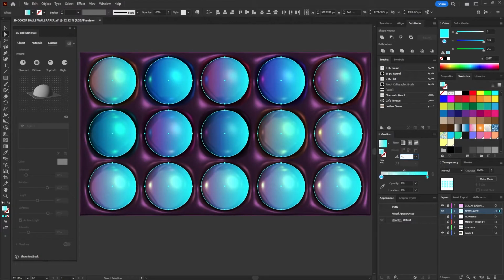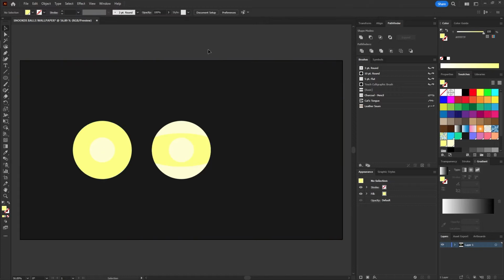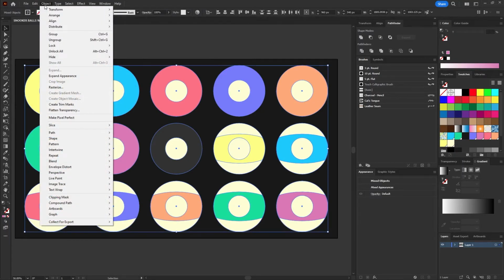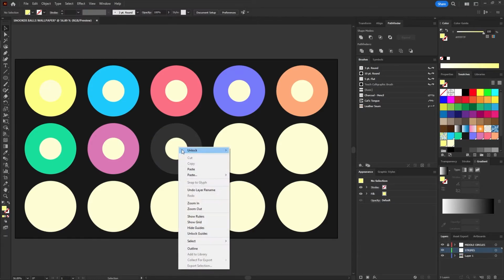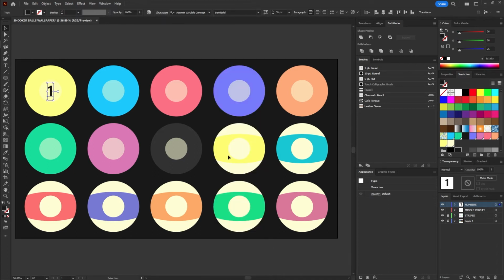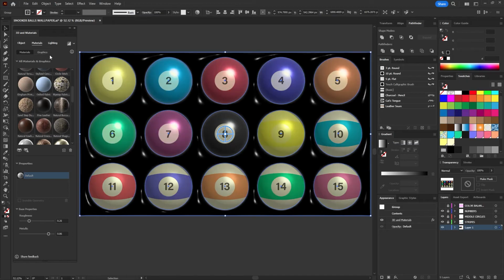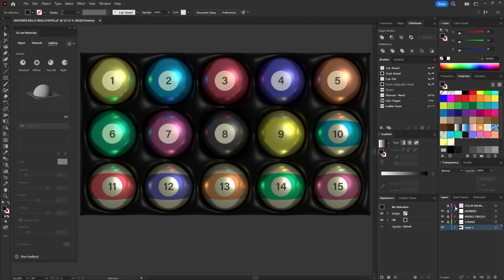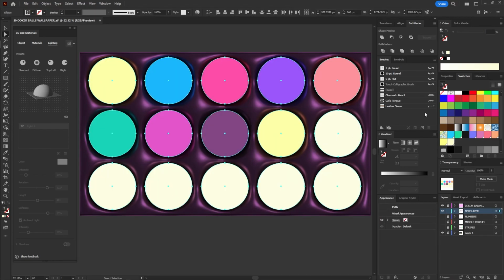Turning Flat Shapes Into Fancy 3D Objects in Adobe Illustrator CC - Illustrator Tutorial